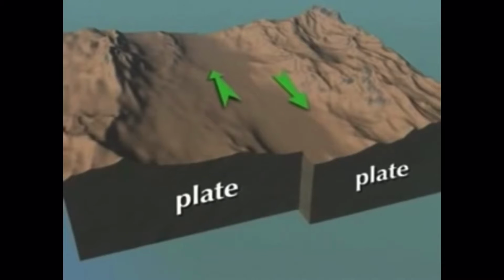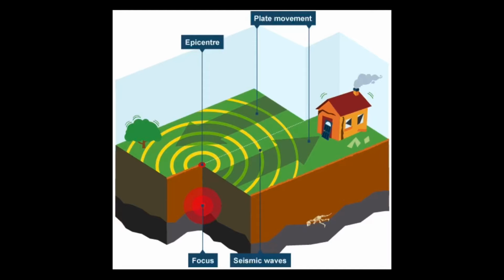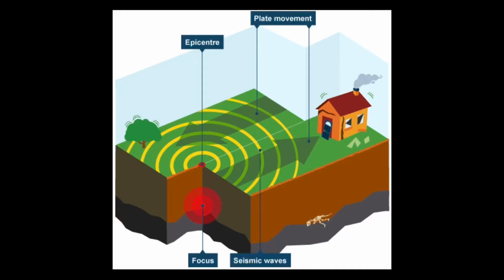Earthquakes with Ms. Denise